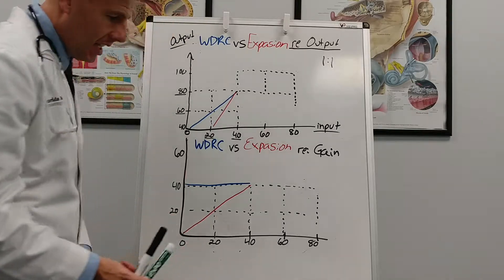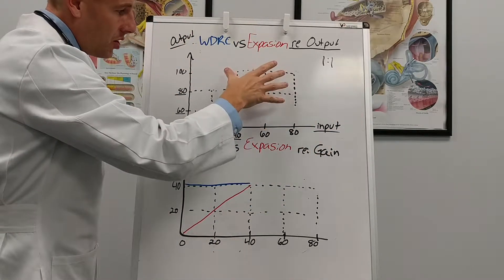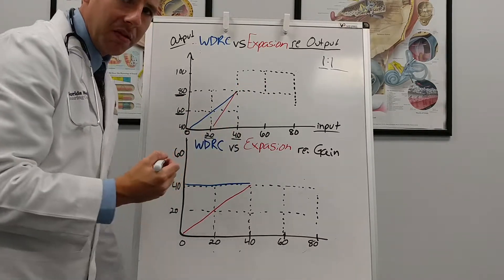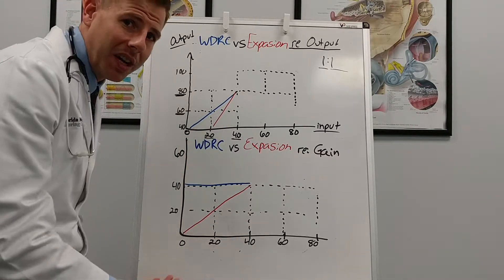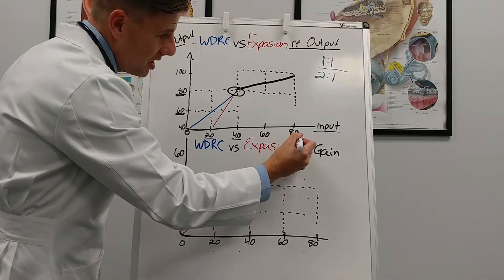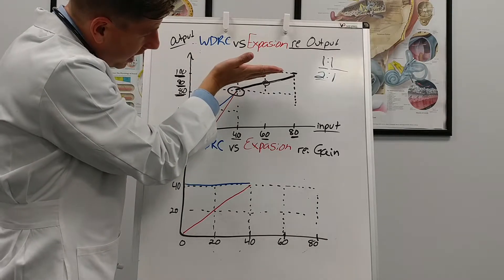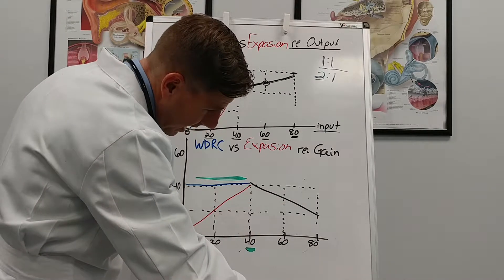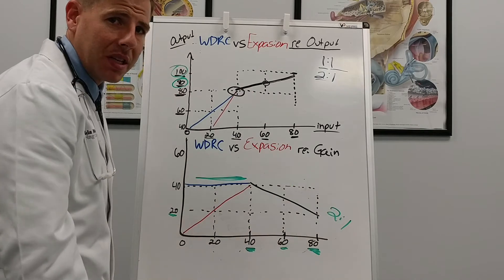Compression vs expansion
Output and gain